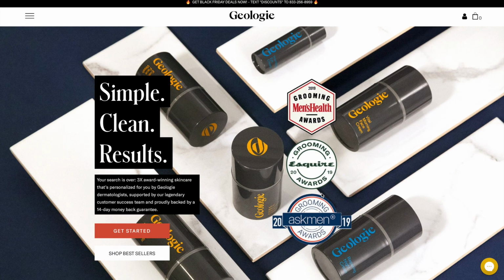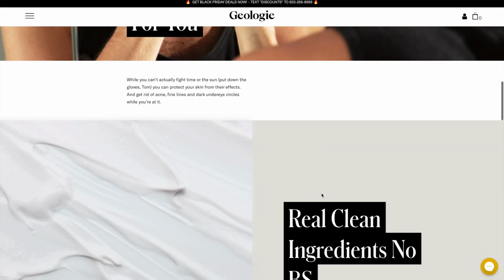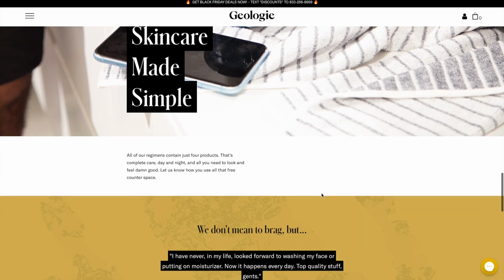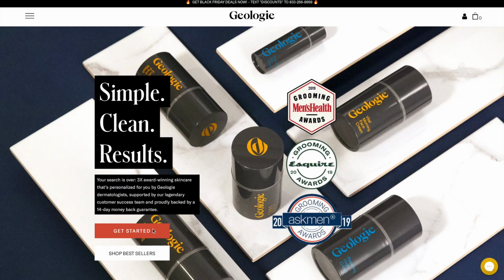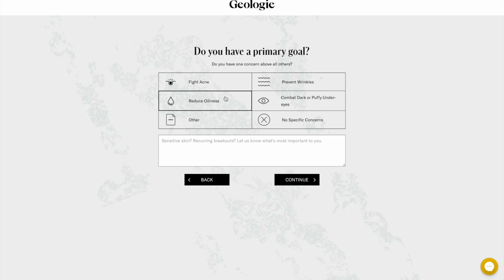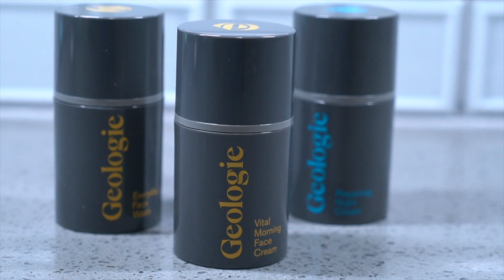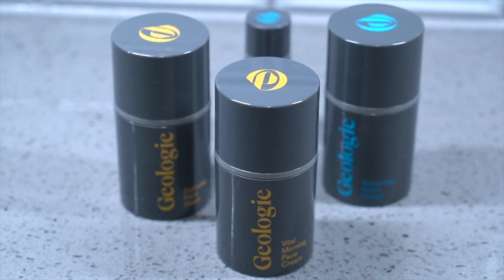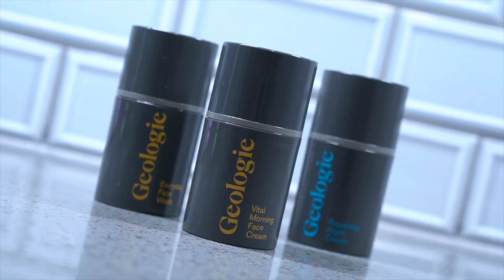Geologie Skincare l A Simple Skincare Routine for Every Man l Does It Work?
Today were looking at Geologie! I will be going step by step through the process of signing up with you and using the system. I will of course also offer my honest thoughts after using it for the past couple weeks.

Dont miss the Dauntless Black Friday Sale!
Full line Bayrum scented items will be available as well!